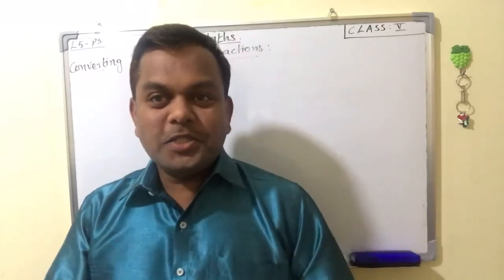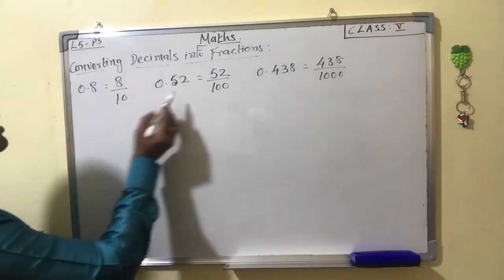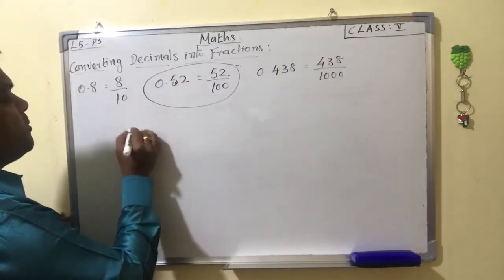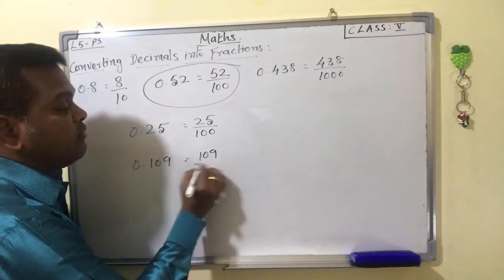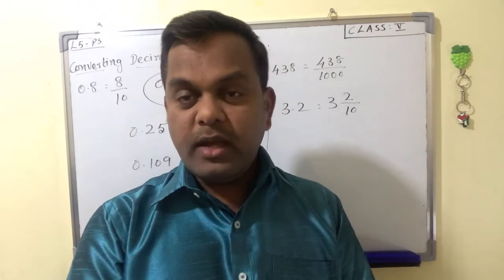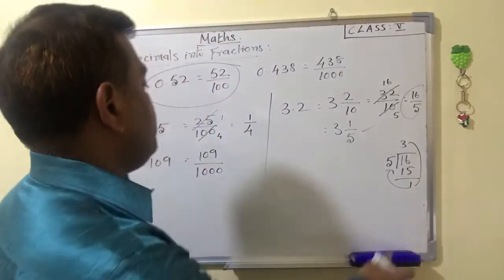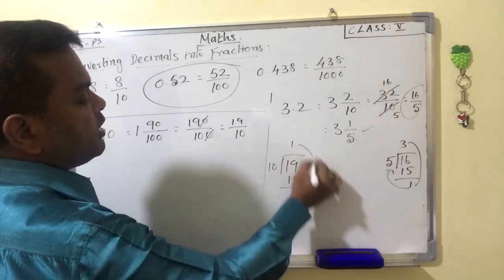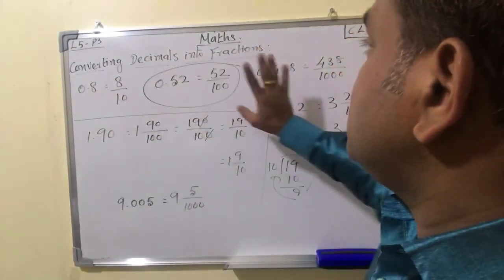Class 5 Math Decimals. Converting decimals into fractions.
This video you will able to learn how to convert decimals into fractions.